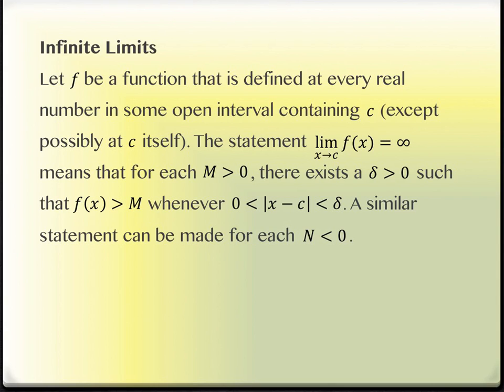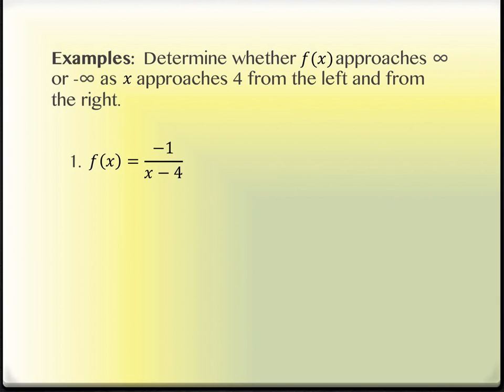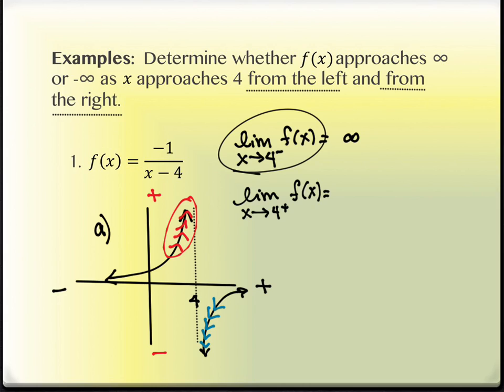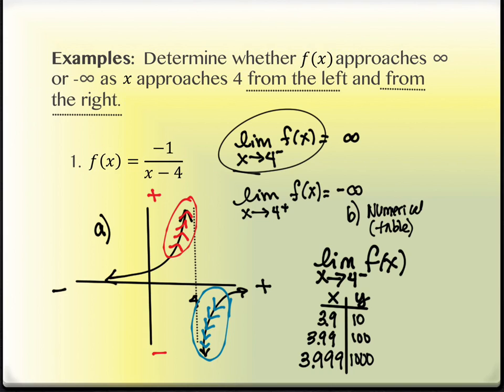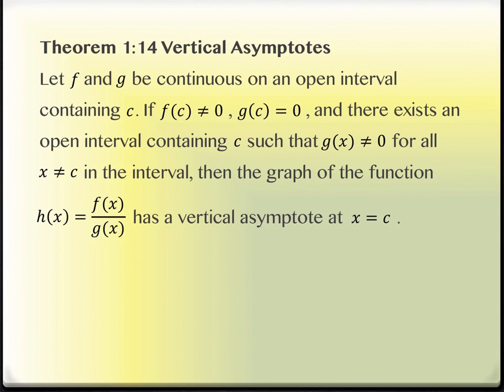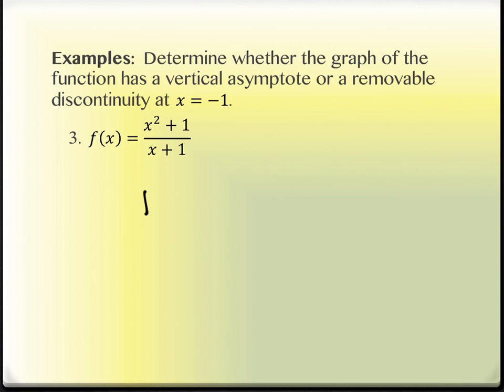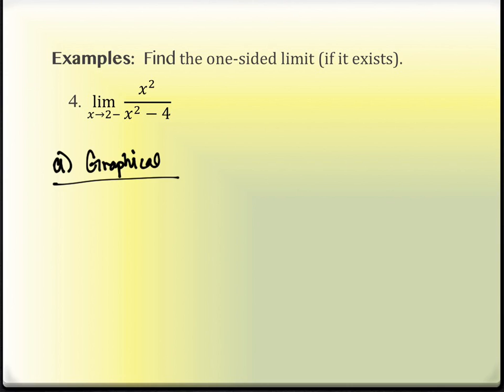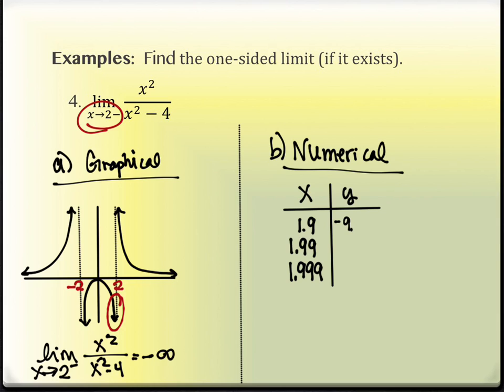1.5 Infinite Limits